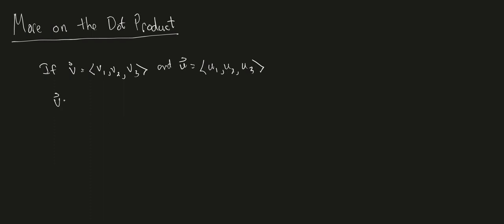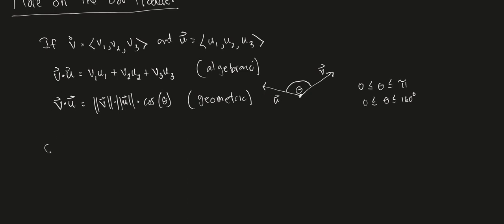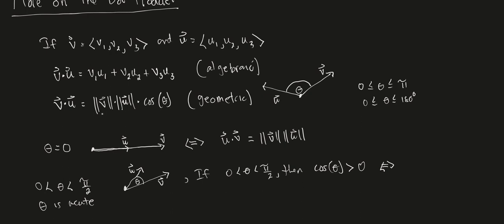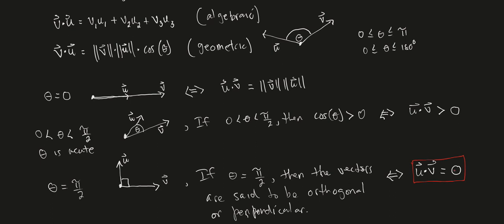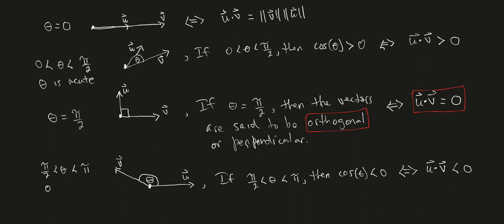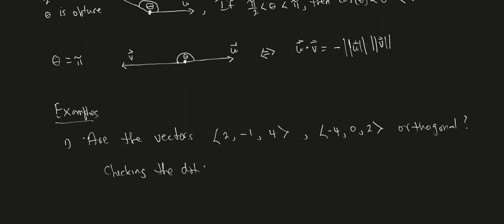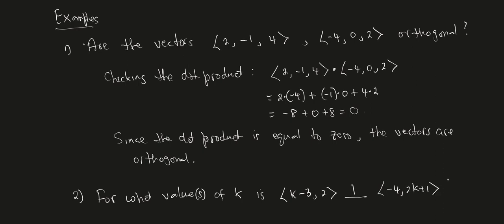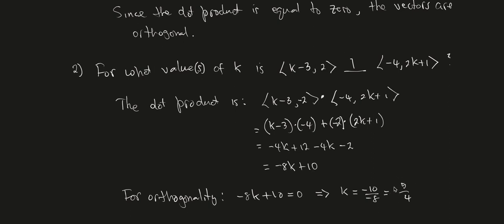08 More on the Dot Product